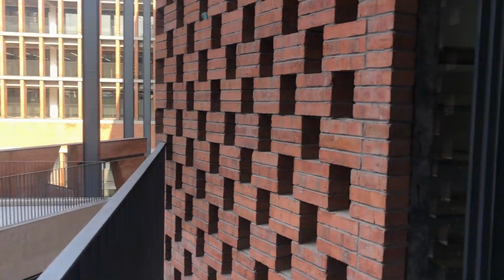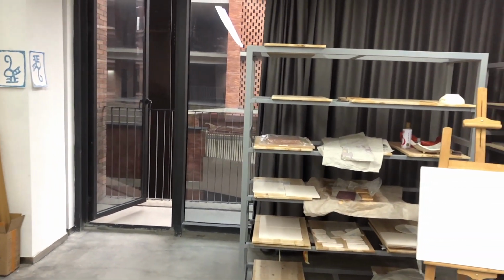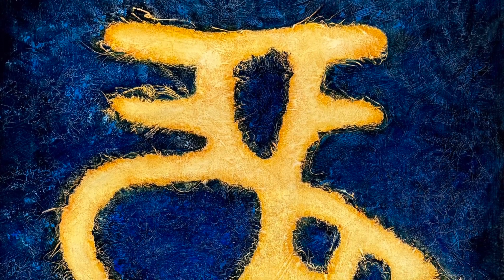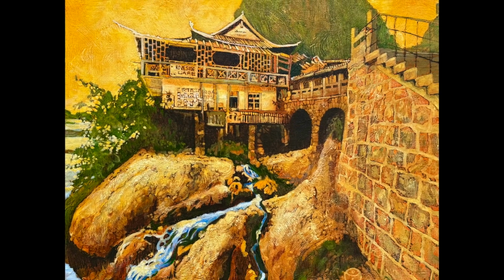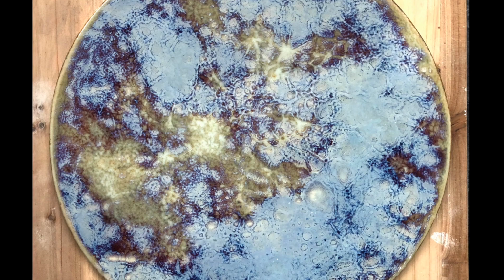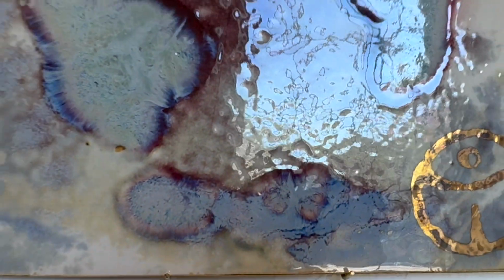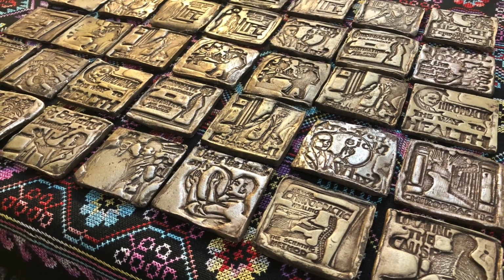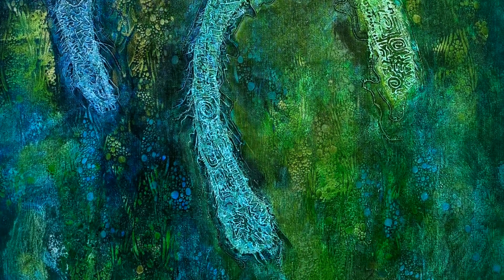Creating art in China: cultural exchange 2024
An overview the painting, ceramics and music I created in Jingdezhen China this past spring along with some of my inspirations.